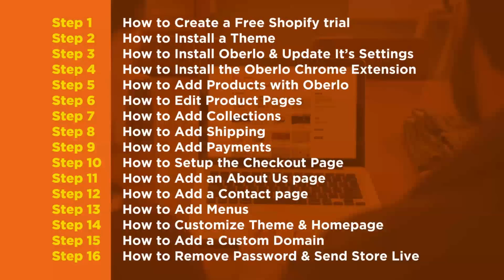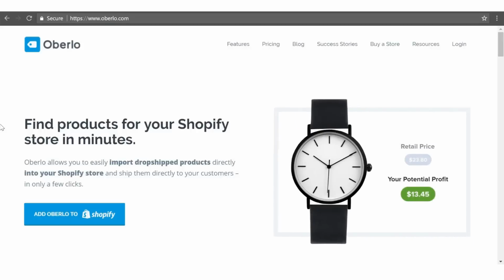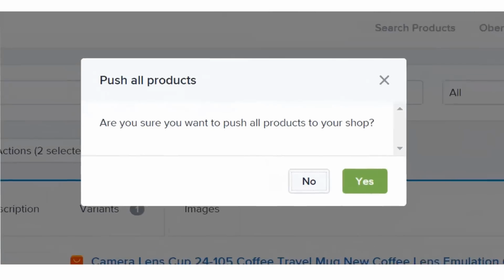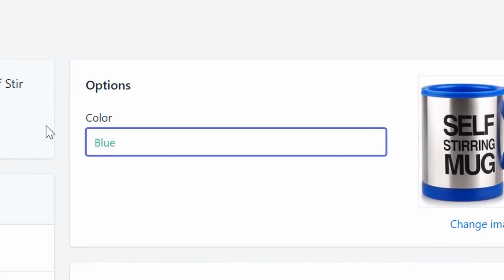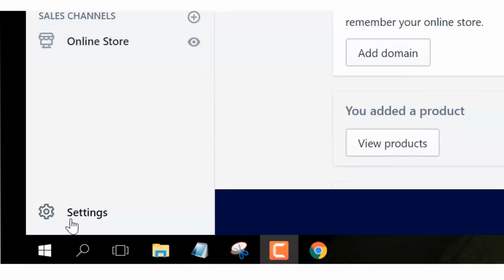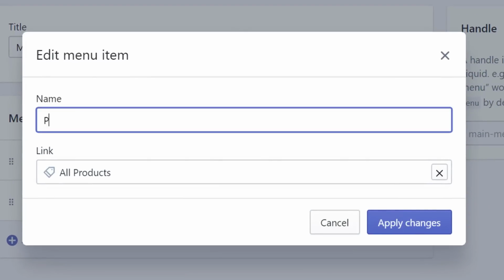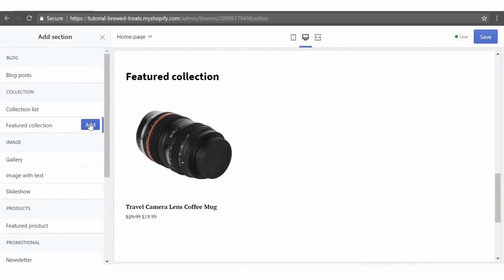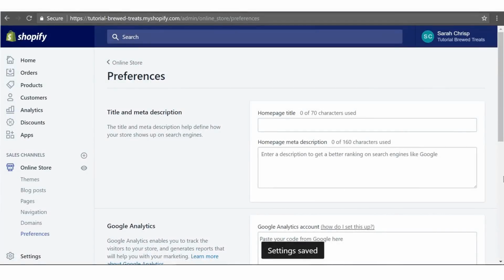How to Create a Shopify Aliexpress Dropshipping Store with Oberlo [UPDATED 2018 TUTORIAL]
Learn how to create a Shopify dropshipping store! Timestamps to each step are in the description.

***OTHER LINKS REFERENCED IN THIS VIDEO***

This video tutorial contains 16 steps. Click on the timestamps below to skip to each individual step:

Step 1: How to Create a Free Shopify Trial - 2:02
Step 2: How Install the Theme Minimal - 4:29
Step 3: How to Install Oberlo & Update It’s Settings - 5:35
Step 4: How to Install the Oberlo Chrome Extension - 7:26
Step 5: How to Add Products with Oberlo - 8:10
Step 6: How to Edit Product Pages - 10:48
Step 7: How to Add Collections - 17:13
Step 8: How to Add Shipping - 18:14
Step 9: How to Setup Shopify Payments - 20:14
Step 10: How to Setup the Checkout Page - 21:56
Step 11: How to Add an About Us page - 22:36
Step 12: How to Add a Contact page - 23:29
Step 13: How to Add Menus - 24:09
Step 14: How to Customize Theme & Homepage - 27:25
Step 15: How to Add a Domain Name - 32:56
Step 16: How to Remove the Store Password - 34:33

Question: I can’t understand your accent. Are you speaking English? Where are you from?

Answer: Yes, I am speaking english! I am from New Zealand. Because my accent can be difficult to understand (and also because we want this video to be accessible to people that can only read English, and to be respectful to the deaf community) we include captions on our videos including this one. Simply click the CC button to have captions turned on so you can read along with the video.

Question: I can’t get Chrome! Can I not use Oberlo?

Answer: There is a work-around using the Oberlo app. Watch my last year’s video to see how else you can use it to add products to your store

Question: Which version of Shopify should I purchase?

Answer: For most people, the normal $29/month plan (Shopify Basic) is great. The additional features of the more expensive $79/month plan (Shopify) are good once you start earning $5,000+ a month. You can upgrade to it later as your store makes money.

Question: Does this work if you live outside of the USA?

Answer: Yes, it does! As I said, I am from New Zealand. I understand that a lot of tutorials are designed around USA citizens and that can be frustrating. Don’t let the fact that you live outside the USA stop you from building a dropshipping business!

Inside our membership, The Dropship Club, we go deeper into some of the challenges that non-USA dropshippers face and give you practical, step-by-step solutions on how to overcome them.

Question: Will customers really wait this long (2-4 weeks) to receive their items?

Answer: Yes, they will - if you warn them in-advance. It is good to add it to your product description and bold it. In a real dropshipping store, this is what I would do. We have a video which explains this

Question: Won’t customers go to Aliexpress/Amazon.com and purchase the items I’m selling and purchase from there since it is cheaper/faster?

Answer: This is where marketing is key. When creating your product page copy, make sure that it looks the potential customer immediately. That is also why it’s key to be careful about how you choose your Facebook targeting, and be careful about which Instagram influencers you choose to work with for your shoutouts. You want to make sure that you’re advertising to an audience that is super-targeted for the product you are selling, so that when they see it, they get so excited that the buy it then-and-there as an impulse purchase.

This is something that we also discuss in the video, Why Long Shipping Times Don’t Matter.

Question: Do you have any recommendations for marketing stores?

Answer: Yes. My preference is with Facebook ads. Some other great methods are Instagram Influencers & SEO. That is only the beginning though. There are plenty of other ways to advertise stores (including Google ads, building Facebook fan pages etc). I recommend picking one and focusing on it as a beginner.